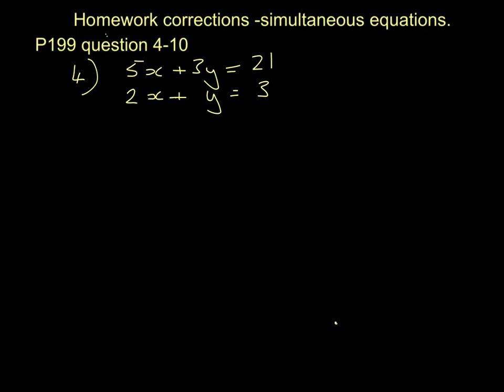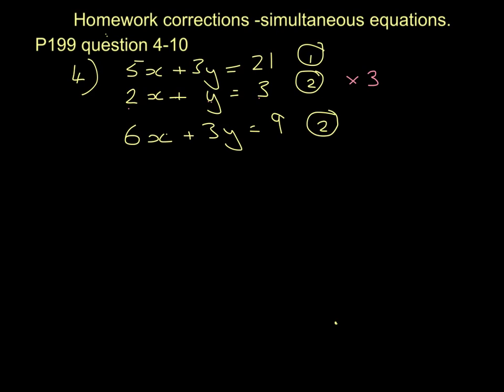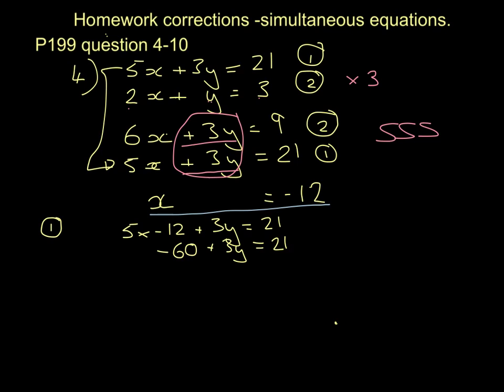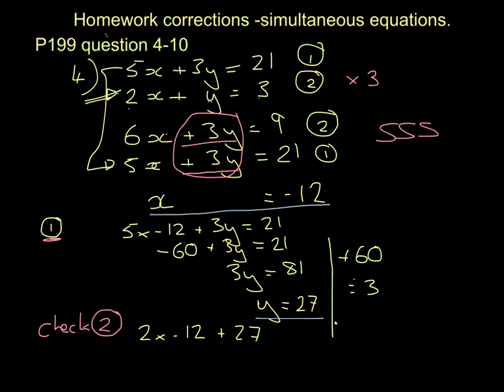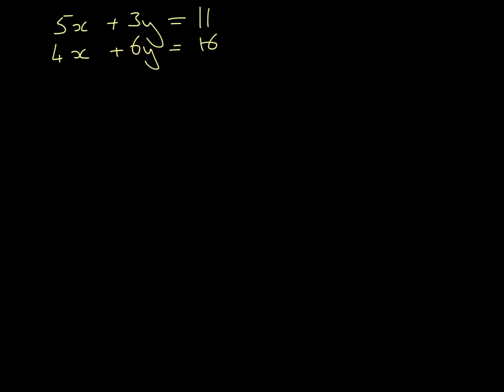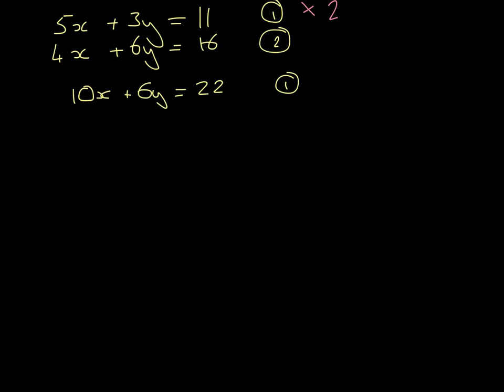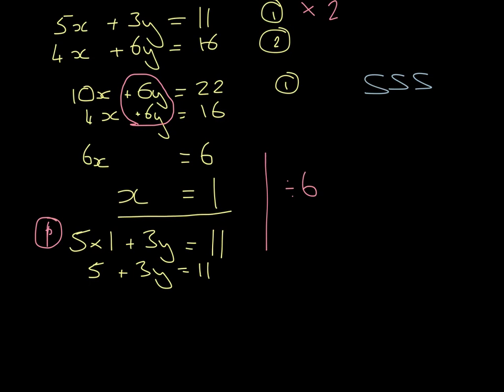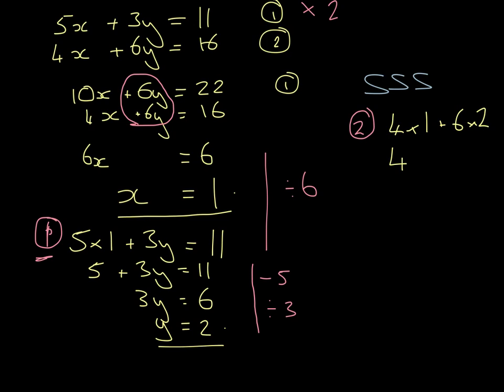Made with Explain Everything™ Interactive Whiteboard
Yr 9 simultaneous equations exam corrections test